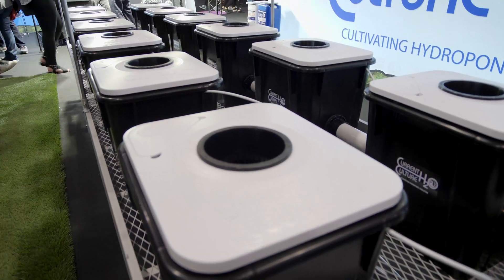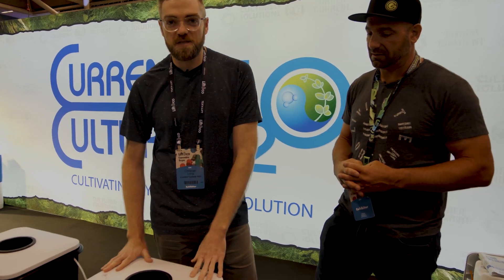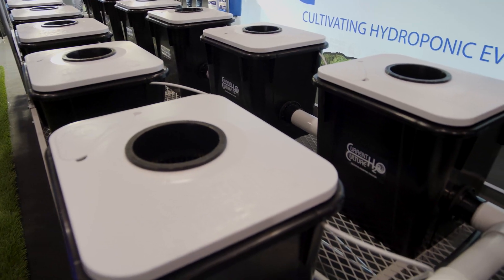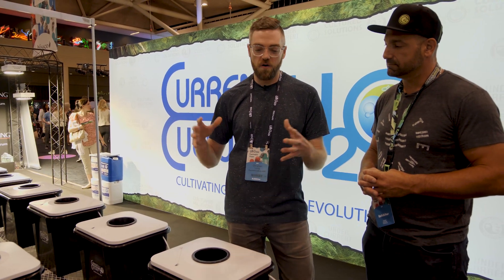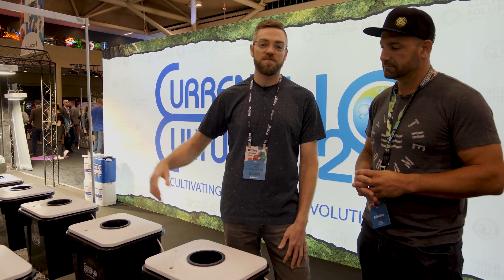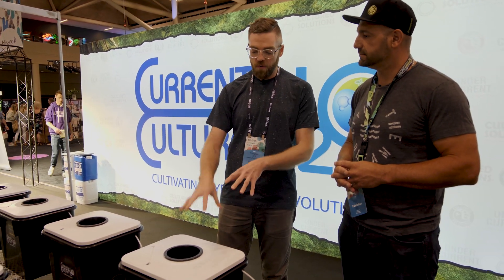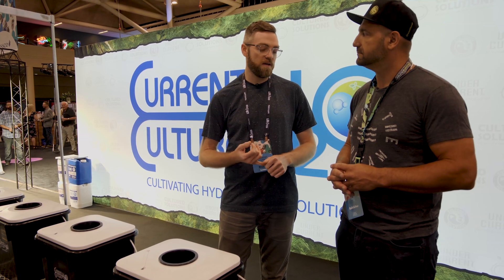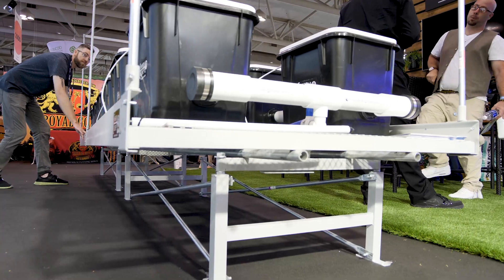Grow Zone with Current Culture at Lift & CO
RECIRCULATING DEEP WATER CULTURE (RDWC) SYSTEM
The Under Current® is a modular RDWC hydroponic system that features the patented Sub-Current Culture® circulation method.  This high-performance water culture system is unmatched in efficiency, layout versatility and ease of use.  The Under Current® utilizes negative water pressure to recirculate oxygenated nutrient solution through the plant’s root zone ensuring pH and EC levels are uniform throughout the entire system.

The Under Current® is cornerstone of the CCH2O Proven Production Approach when used with Cultured Solutions® Nutrients and the CCH2O Nutrient Dosing System.

Showcasing the very best in horticulture solutions at Lift & Co within the GreenPlanet Wholesale Ltd. Grow Zone.

We are Quality Focused and Results Based.
WHERE INNOVATION DRIVES YOUR SUCCESS.